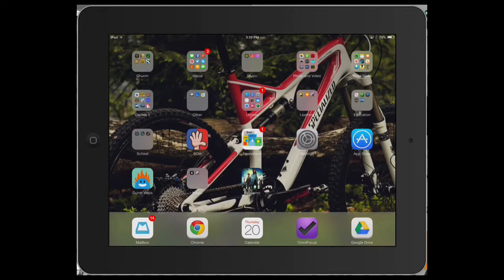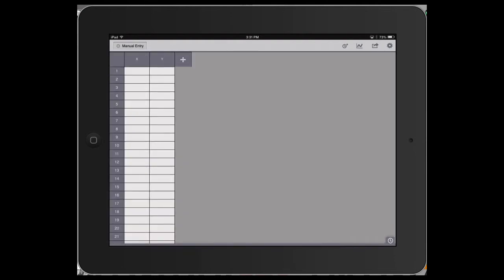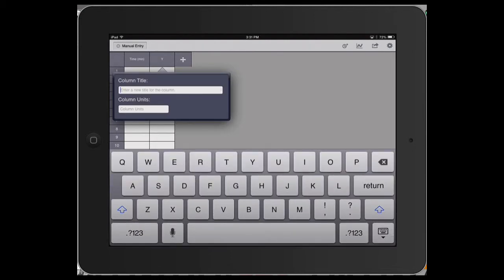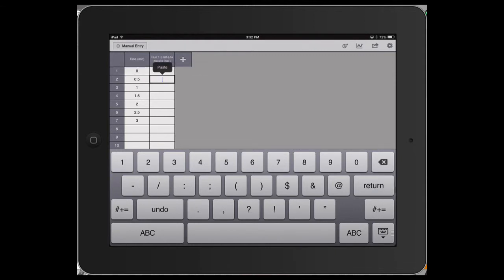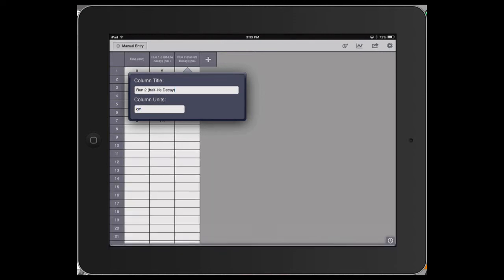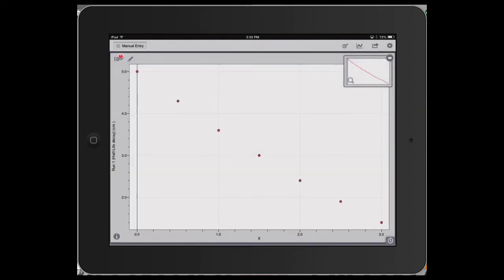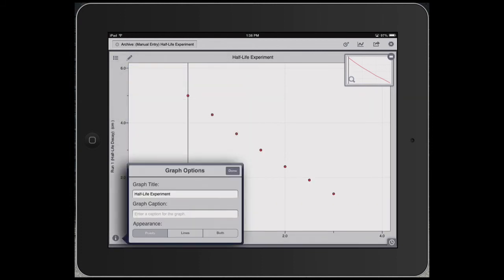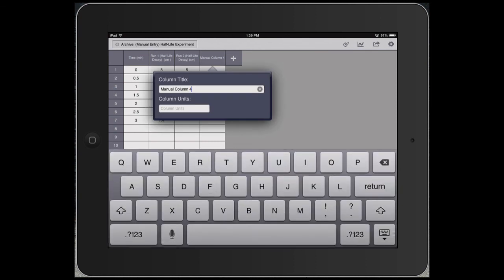Graphical App Manual Entry